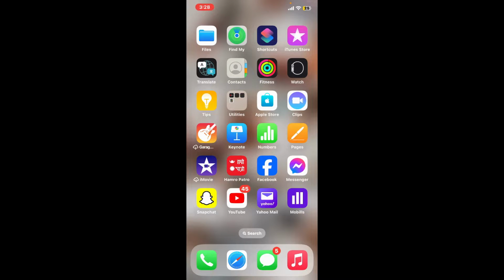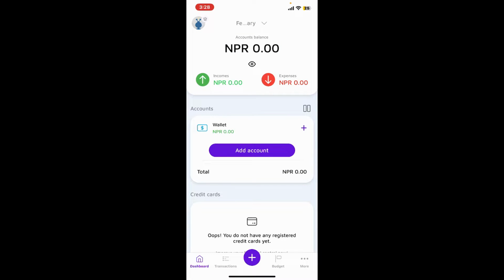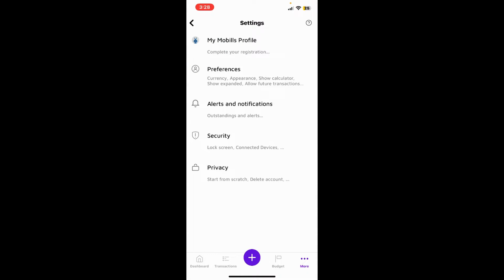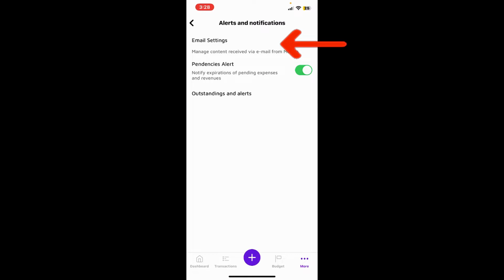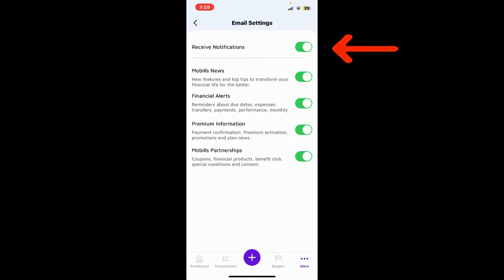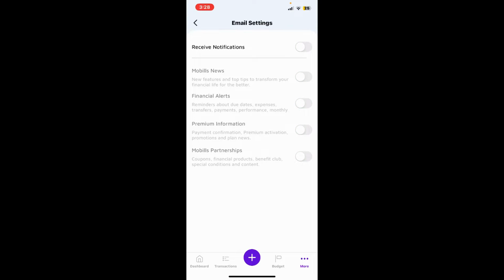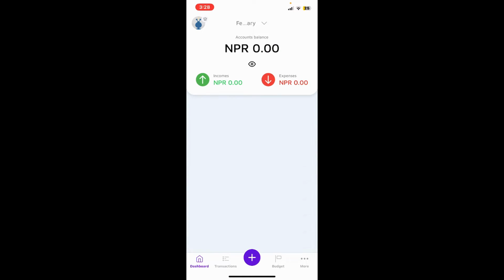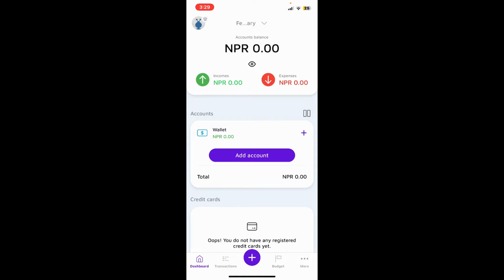How To Turn Off Email Notifications On Mobills App 2024?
In this tutorial, discover how to easily disable email notifications on the Mobills app. Whether you're seeking a break from constant alerts or looking to streamline your inbox, this guide will walk you through the straightforward process. Say goodbye to unnecessary distractions and take control of your app experience with these simple steps. Watch now to optimize your Mobills usage hassle-free!